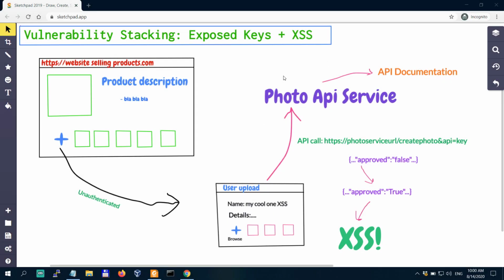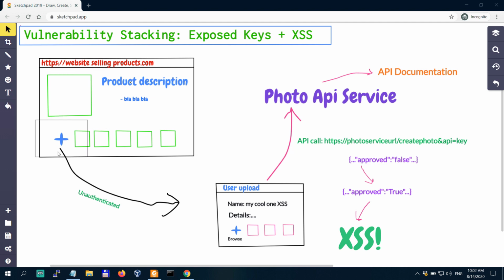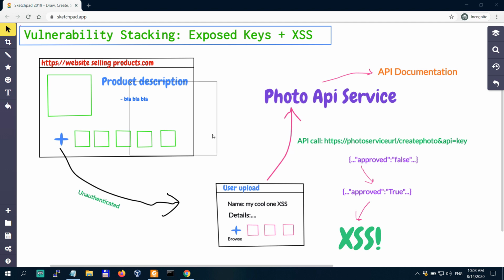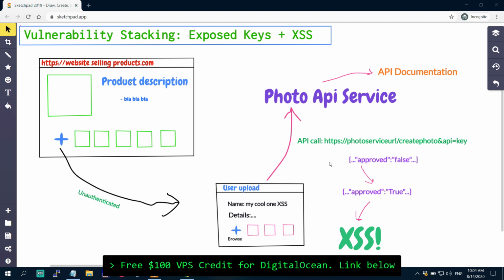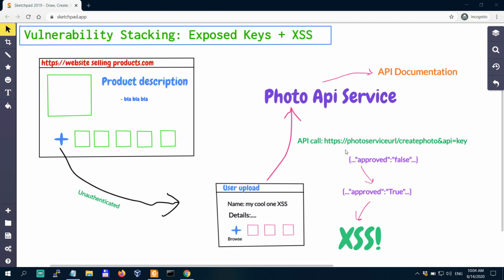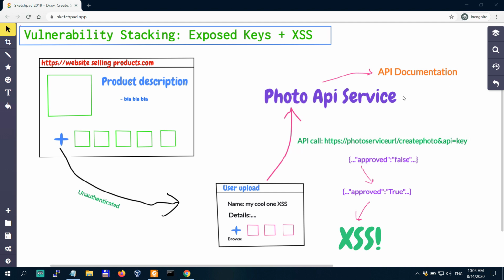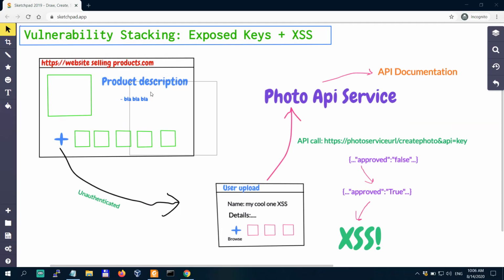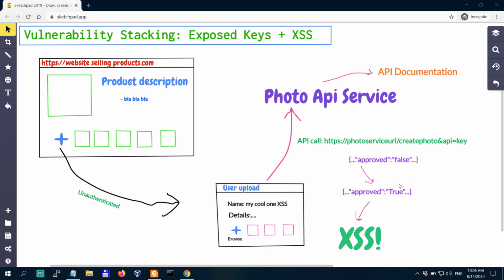Bug Bounty Report - Exposed API Keys + XSS - Stacking Vulnerabilities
________________________________________________________________________________________________ In this video I explain a bug bounty report for a recent bug that I found on a private bounty platform.

Books I recommend for Penetration Testing and Ethical Hacking:

1. TJ O'Connor - Violent Python
2. Dafydd Stuttard - Web App Hacker' s Handbook (2nd Ed)
3. Peter Yaworski - Web Hacking 101
4. Jon Erickson - Hacking: The Art of Exploitation (2nd Ed):
5. Peter Kim - The Hacker Playbook 3 (2018)
6. Peter Yaworski - Real-World Bug Hunting